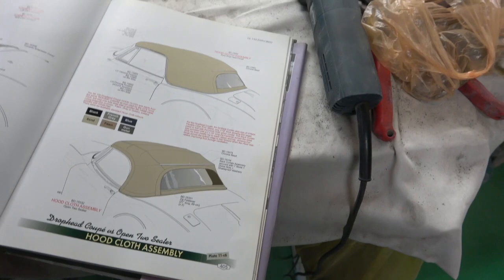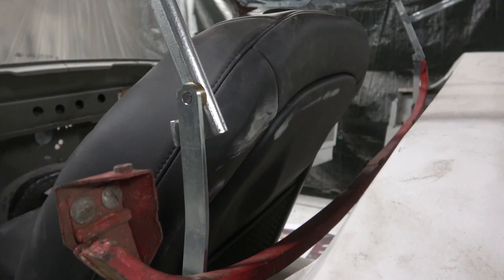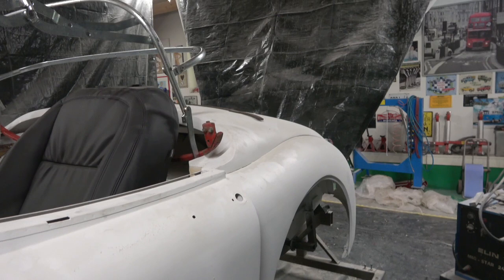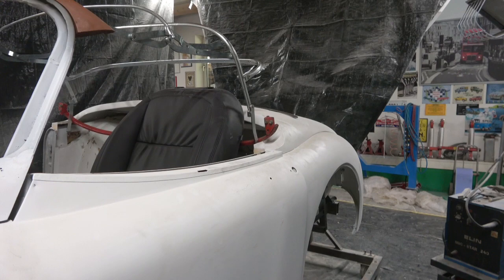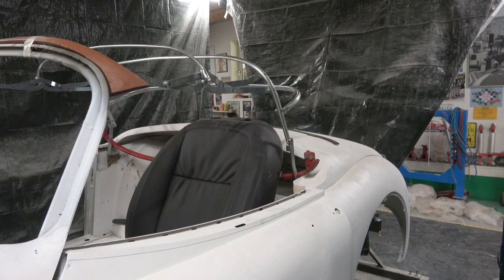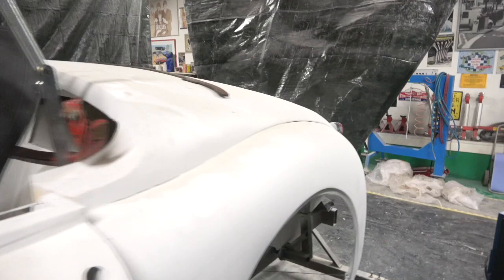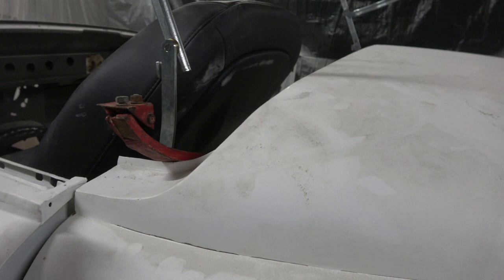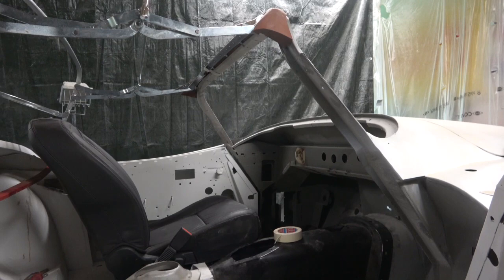1958 Jaguar XK OTS New Roof Frame ( Advice & Tips Welcomed )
A quick update on the hood frame i had forgotten i had the new hood
frame and some other parts but the hinge & latching system needs to be ordered as they did not come with the car when we bought it!